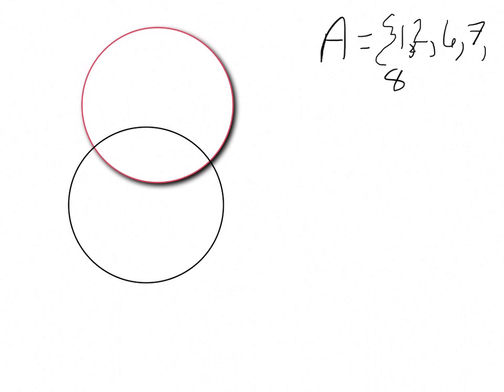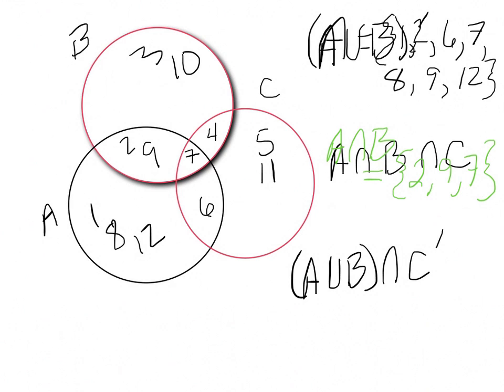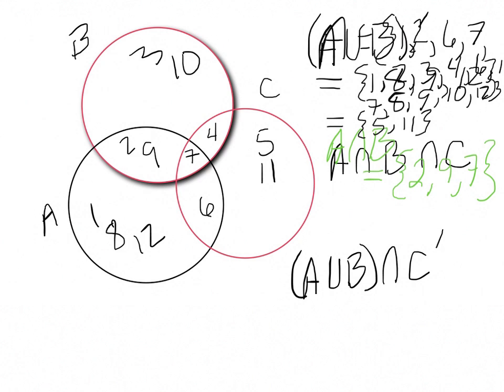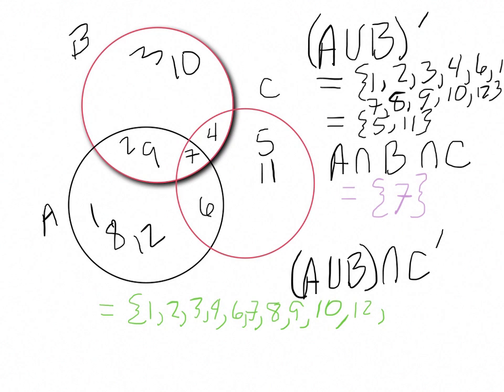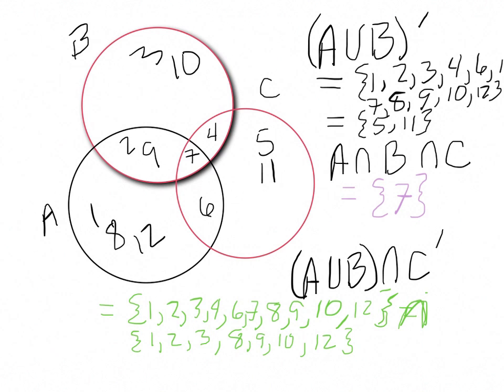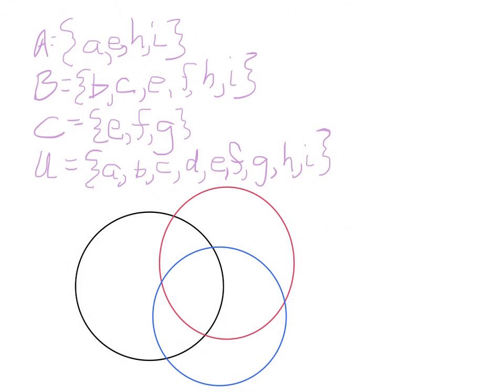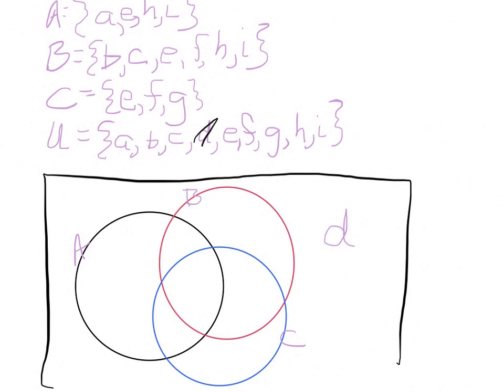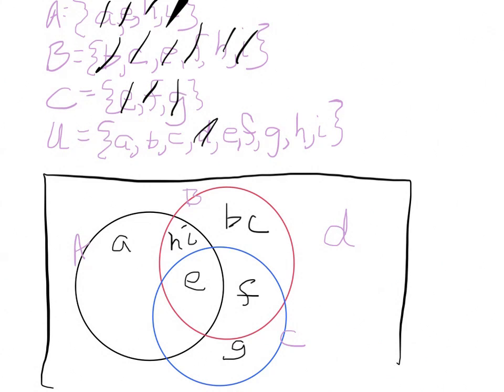Discrete Set Theory 10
More set operations with 3 sets